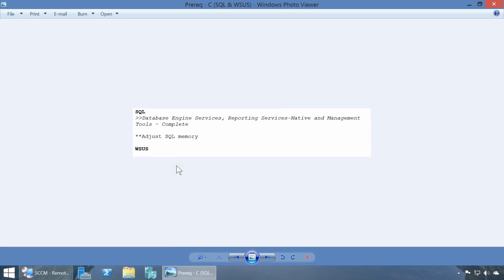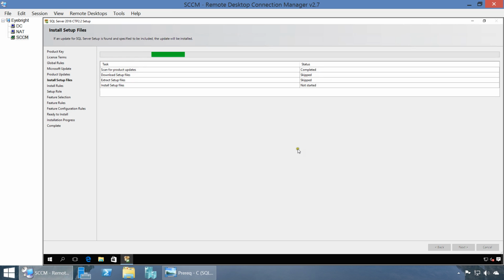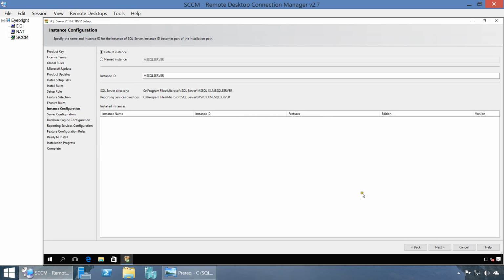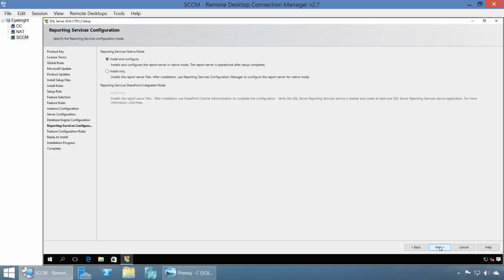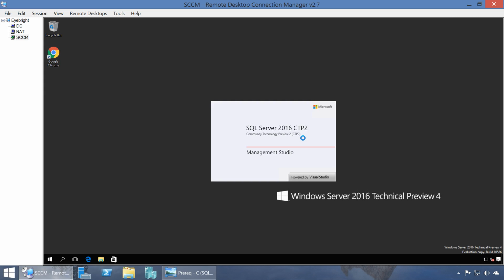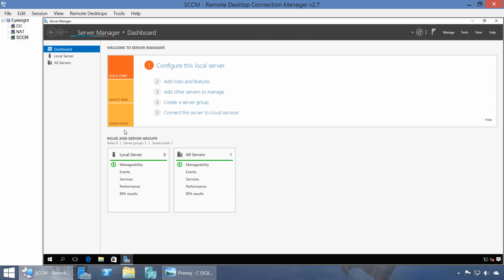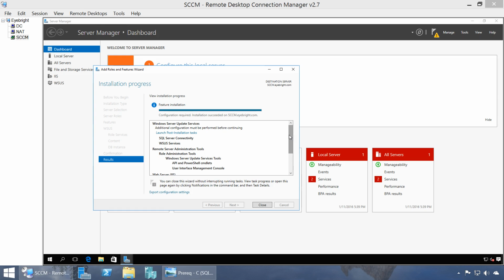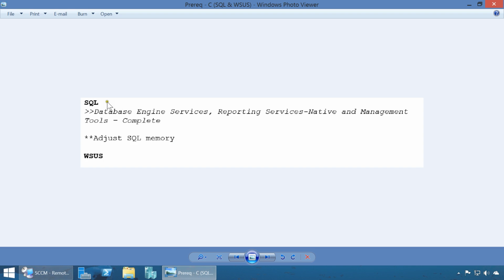3c Prereq C SQL & WSUS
SQL

Database Engine Services, Reporting Services-Native and Management Tools – Complete

**Adjust SQL memory

WSUS